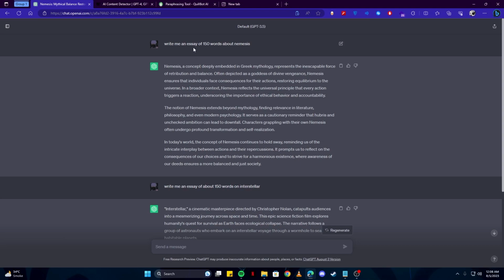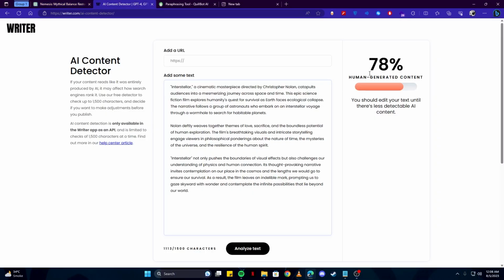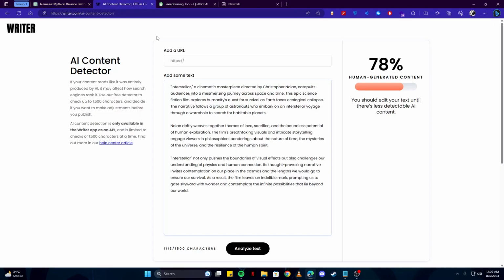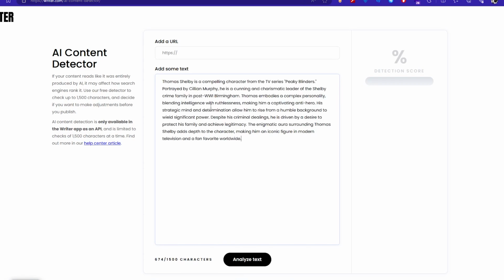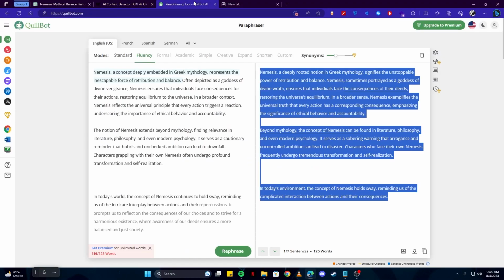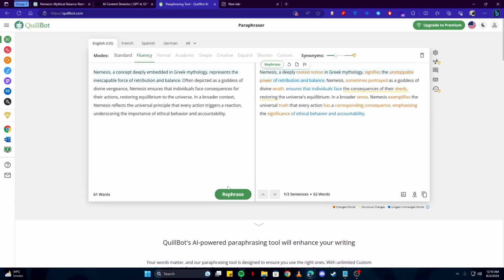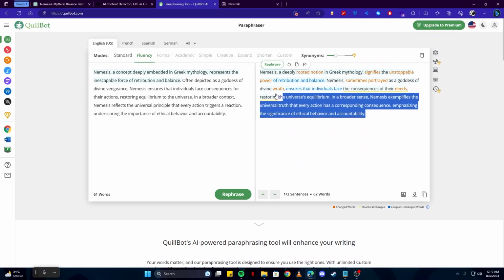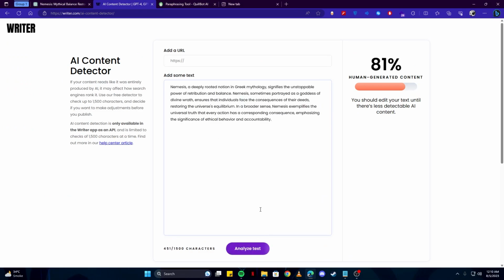How To Write An Essay With ChatGPT And Not Get Caught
To avoid any plagiarism-related problems, I'll be running AI-generated content through a variety of plagiarism detection technologies in this video. This will make sure you will be able to avoid plagiarism detection software or manual reviews and employ rephrasing technology to ensure that the text evades AI detection just by using ChatGPT.